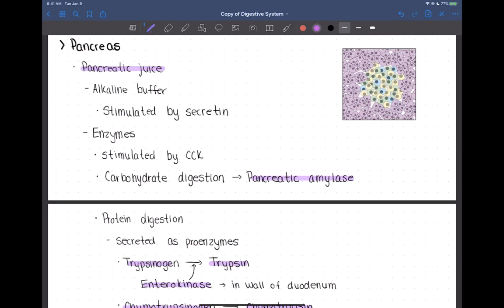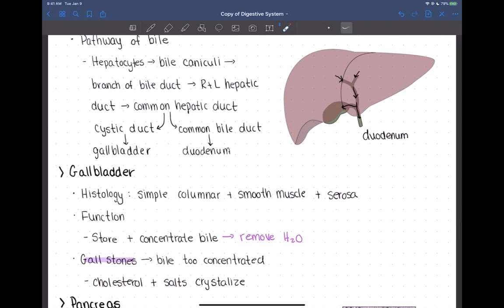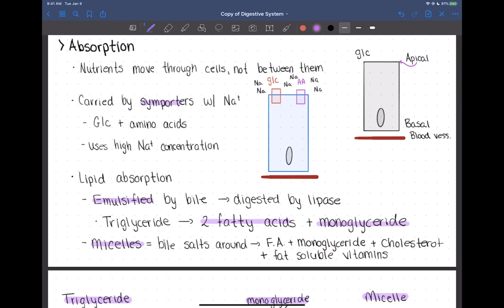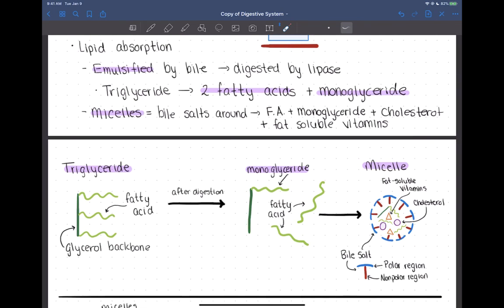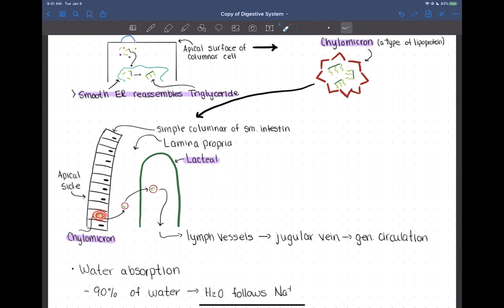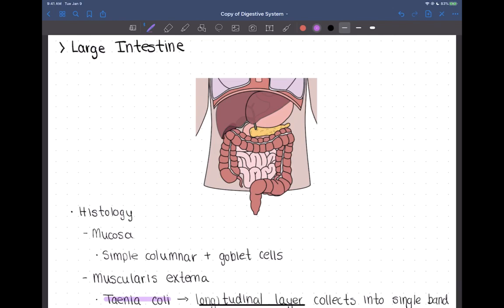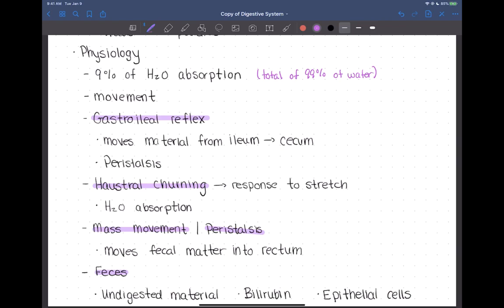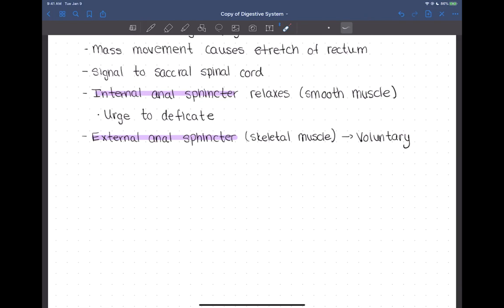Digestive System Part 4